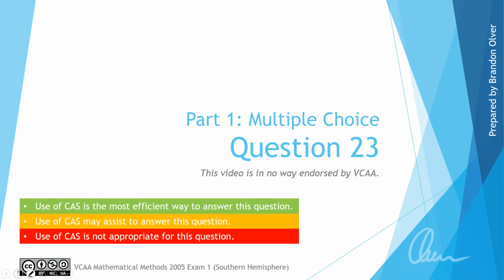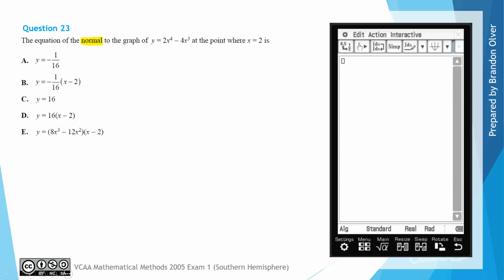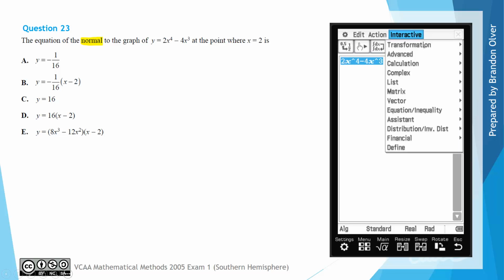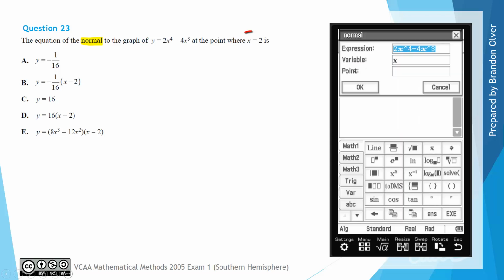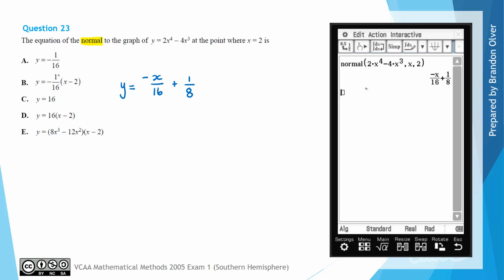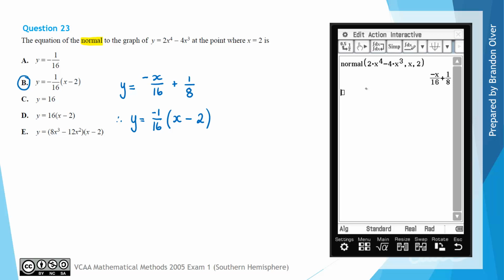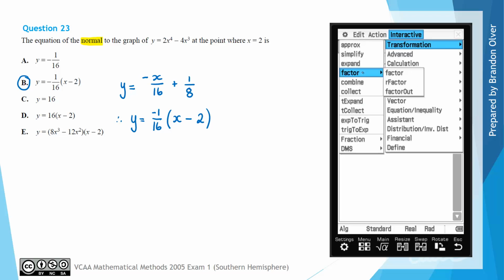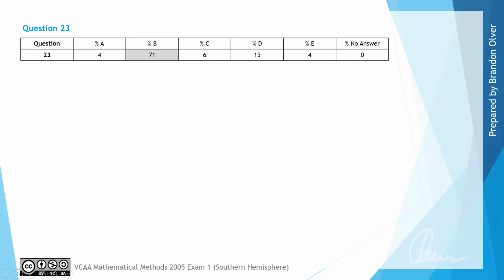VCAA Mathematical Methods 2005 Exam 1 - MC Question 23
Determining the equation of a normal to a curve using CAS.